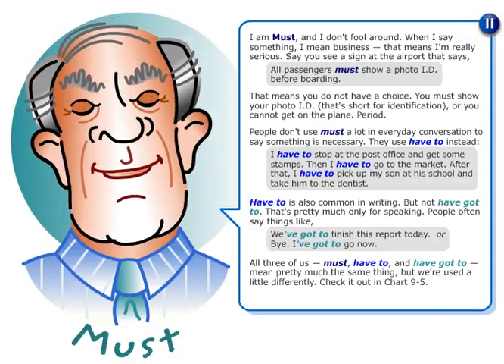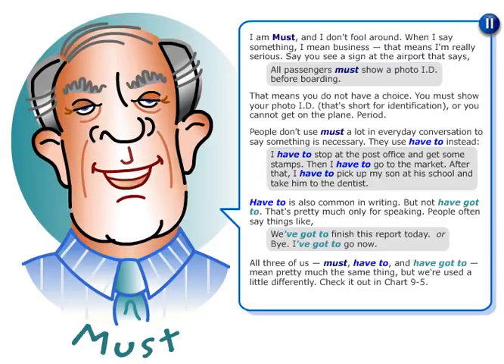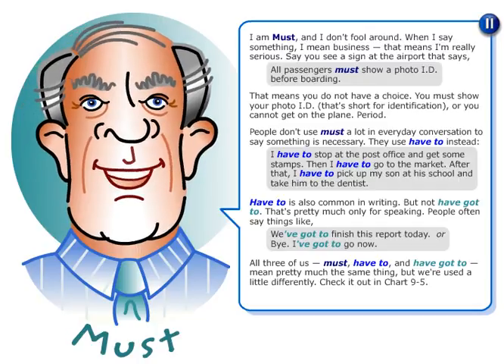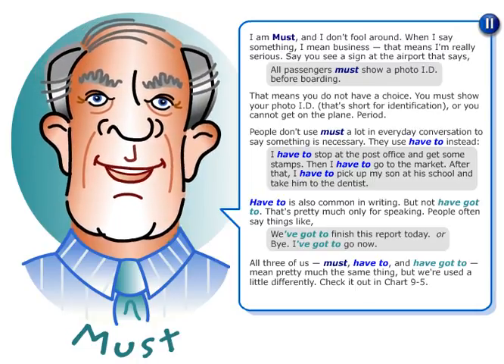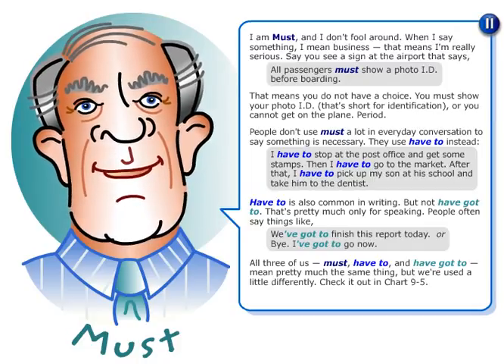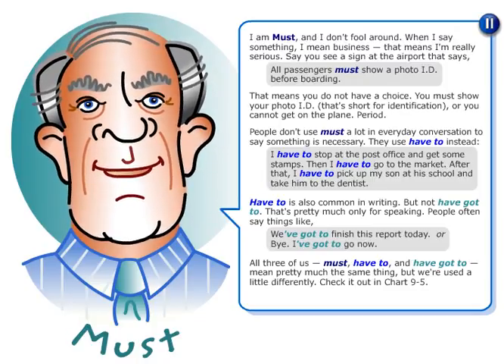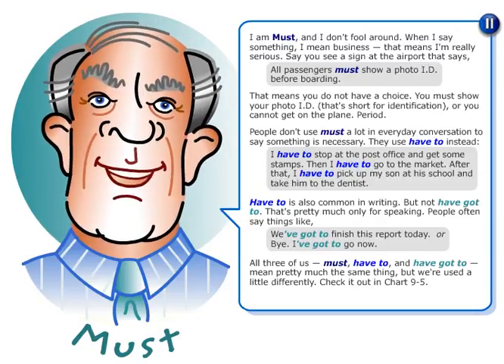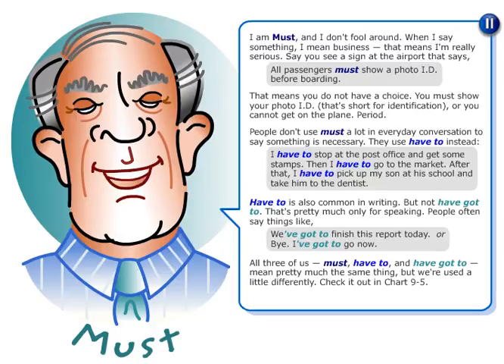Ad9 5 Modals Part1 Expressing necessity must have to have got to